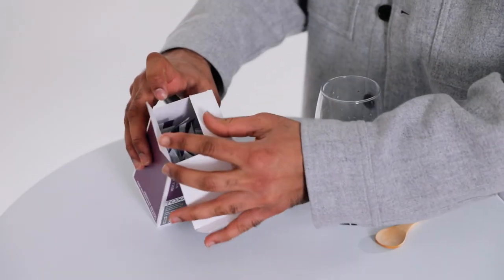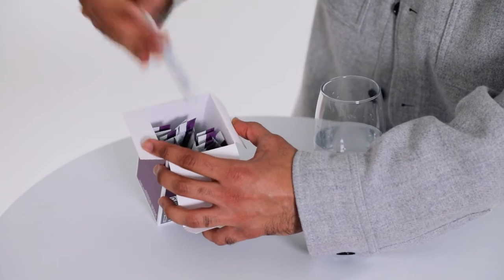Why Toxaprevent safely detoxes the body using the cleanest and natural Zeolite Clinoptilolite: MANC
Toxaprevent Medi Plus Sachets and Toxaprevent Medi Pure capsules cleanse and detox the body including the liver and kidneys. Toxaprevent works quickly and simply by binding and absorbing toxins such as heavy metals, aluminium, ammonium and histamine from the body and removing them from your body via your natural bowel movement. The two Toxaprevent products work together to naturally detox and cleanse the digestive tract and body, relieving the symptoms that come with the toxins.

Detox Protocol

Simple take 2 x Toxaprevent Medi Pure capsules 30 minutes before a meal up to 3 times per day with 200ml water.

Mix 1 x Toxaprevent Medi Plus sachet with 300ml of water and drink 2 hours after your evening meal.

We recommend taking the products in combination for 3 months and then choosing one of the products and taking for a further 3 months.

Detox the body naturally using the safest, cleanest and most natural Zeolite Clinoptilolite MANC active ingredient in Toxaprevent

12 Toxins Toxaprevent detoxes from the body:

1) Histamine
2) Ammonium
3) Mercury
4) Lead
5) Phthalates
6) Bisphenols (BPA)
7) Mould
8) Mycotoxins
9) Aflatoxins
10) Aluminium
11) Cadmium
12) Arsenic

Presented by Dilly Kular, Managing Director from the Nouveau Healthcare team. Medically checked and certified by Gaya Neault BSc Chemistry with Medicinal Chemistry.

Scientific References

Critical Review on Zeolite Clinoptilolite Safety and Medical Applications in vivo. Sandra Kraljević Pavelić, Jasmina Simović Medica, Darko Gumbarević, Ana Filošević, Nataša Pržulj and Krešimir Pavelić.

Antiviral properties of clinoptilolite. Magdalena Grce , Kresˇimir Pavelic.

Zeolite Clinoptilolite: Therapeutic Virtues of an Ancient Mineral. Andrea Mastinu, Amit Kumar,Giuseppina Maccarinelli, Sara Anna Bonini, Marika Premoli, Francesca Aria, Alessandra Gianoncelli, and Maurizio Memo.

Histamine and histamine intolerance. The American Journal of Clinical Nutrition, Volume 85, Issue 5, May 2007, Pages 1185–1196. Laura Maintz, Natalija Novak.

Histamine Intolerance Originates in the Gut. Wolfgang J. Schnedl , and Dietmar Enko.